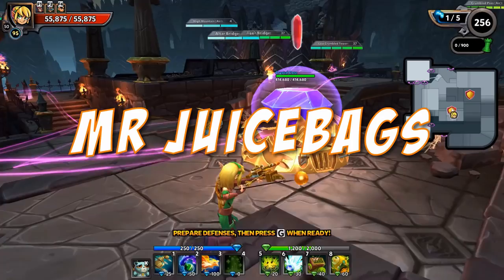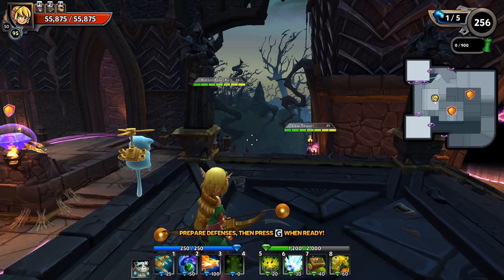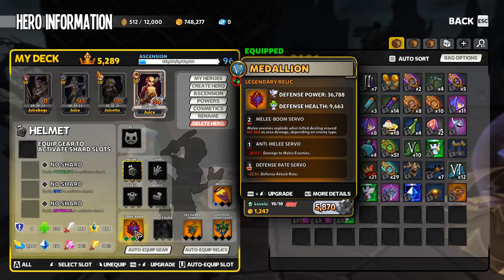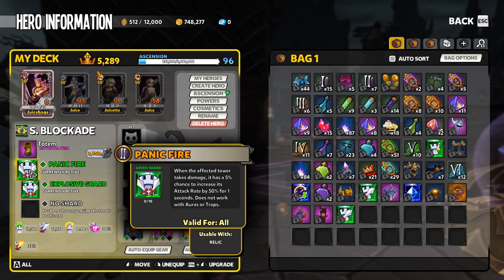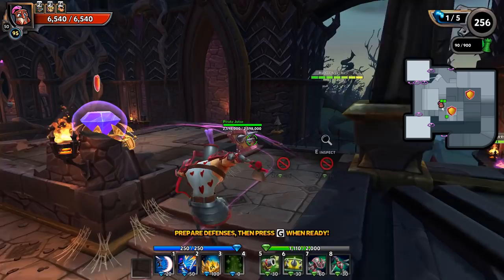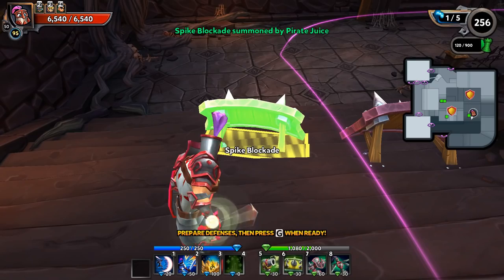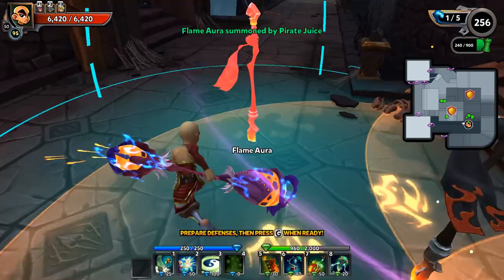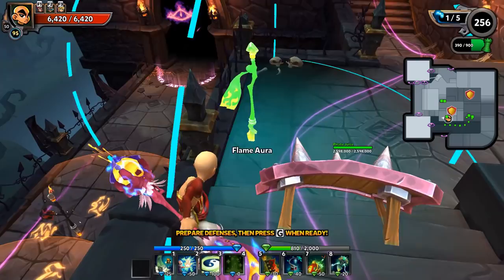DD2 Pirate Play Through - Chaos 6 Crumbled Bulwark!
Getting a fresh start in the Isle of Dread update for Dungeon Defenders II! Taking on Crumbled Bulwark in C6 Expeditions!

Lightrayne's DD2 Resource!